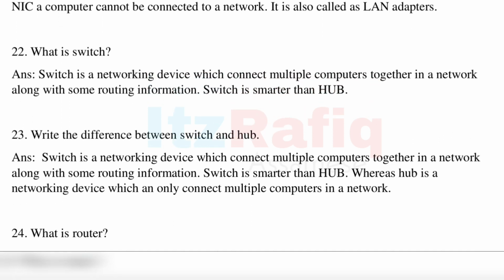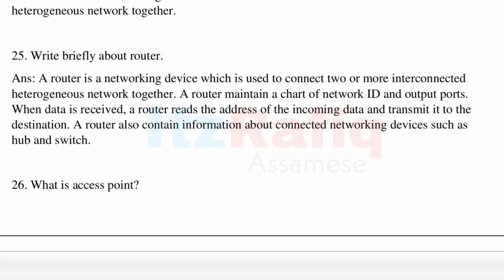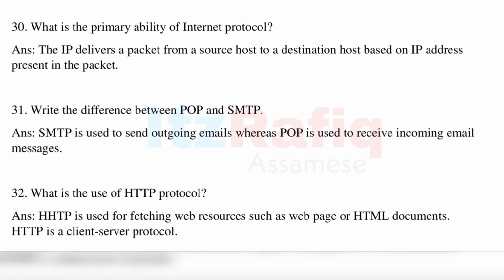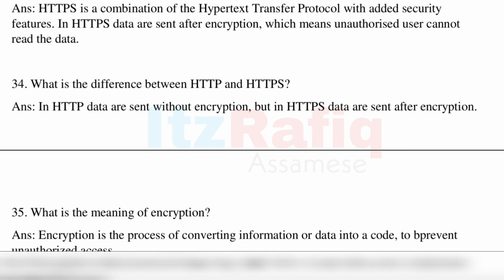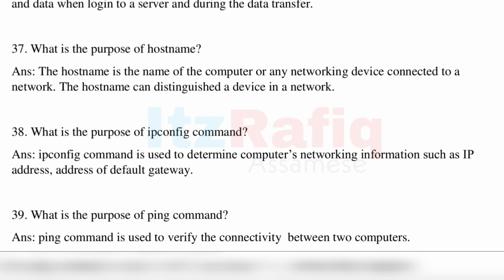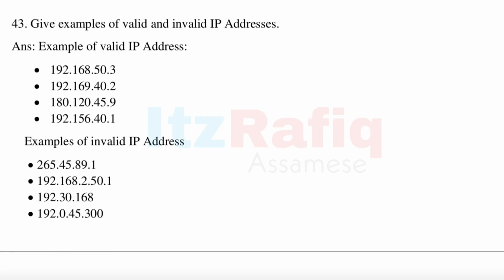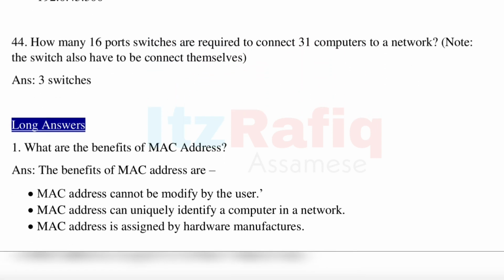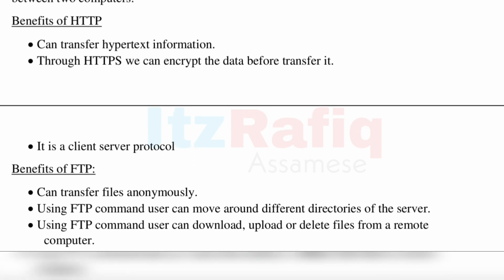Question Bank Solved Answers - Computer Science Chapter 1 Part - II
Introduction to Computer Network
SEBA Class 10 Computer Science Solved Question Answers 2022
Adda24
Lates Question Answers
C Programming
Computer Networking Question Answers